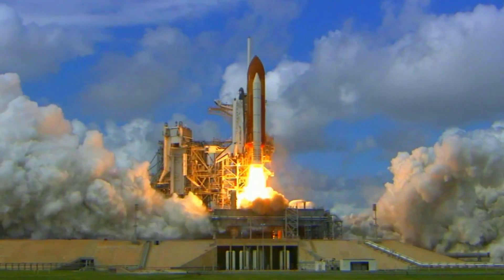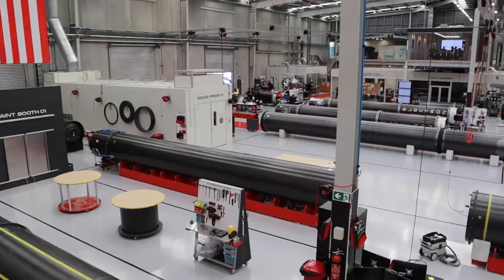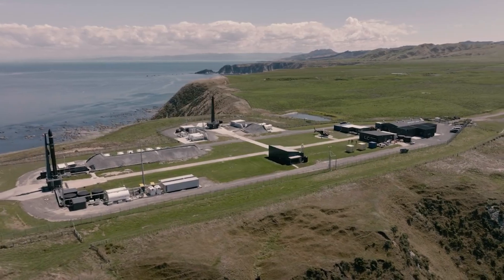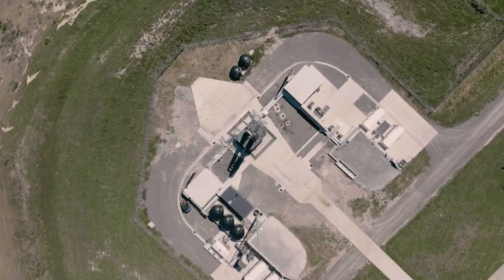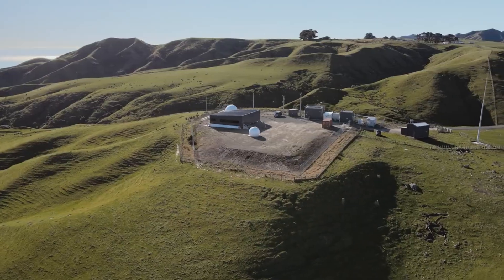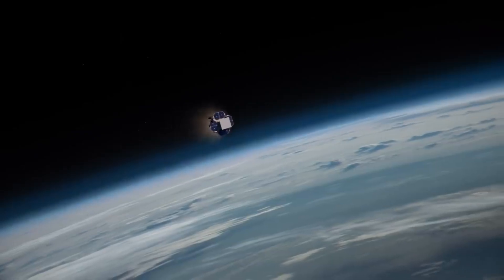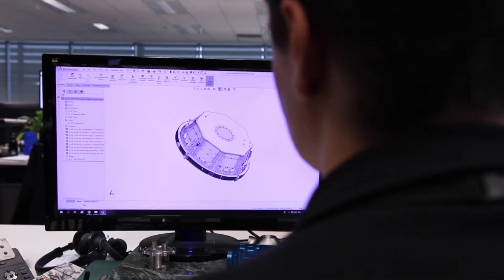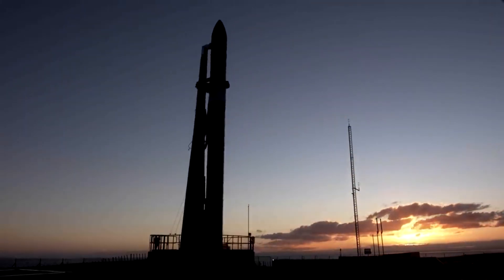Upcoming Rocket Lab Launches To Look Out For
Rocket Lab like many other companies within the space industry has managed to stay very busy over the past few months and even years. One of the ways Rocket Lab has done this is by filling the company’s schedule with a lot of unique missions from different customers around the world. However, with so many different launches planned for the future, it can be hard to keep track of all of them.

After a successful launch and deployment apart of the CAPSTONE mission, Rocket Lab has already launched once and is about to launch again. Not to mention the additional missions planned for the coming months and years. An example could be the launch of a satellite planned to orbit the Sun to provide early warnings for destructive space weather.

In 2022, Rocket Lab was selected by Ball Aerospace to manufacture the Solar Array Panel (SAP) to power NASA’s Global Lyman-Alpha Imager of Dynamic Exosphere (GLIDE) spacecraft. GLIDE is a heliophysics mission intended to study variability in Earth’s atmosphere and is expected to launch in 2025. Here I will go more in-depth into some of the upcoming launches you should look out for.

Chapters:
0:00 - Intro
1:07 - Recent Updates
2:49 - Upcoming Missions